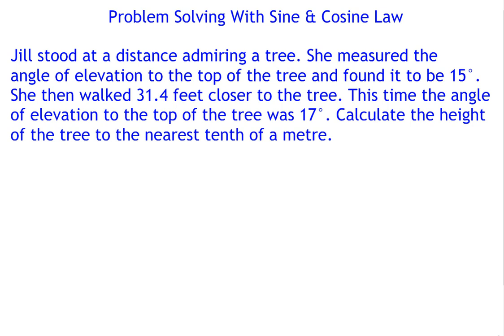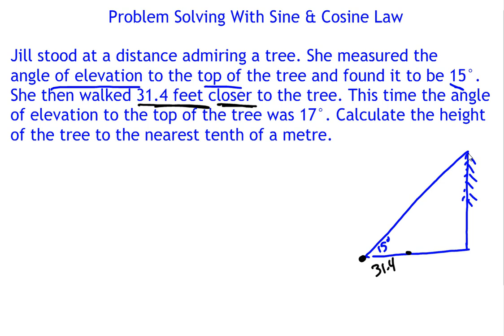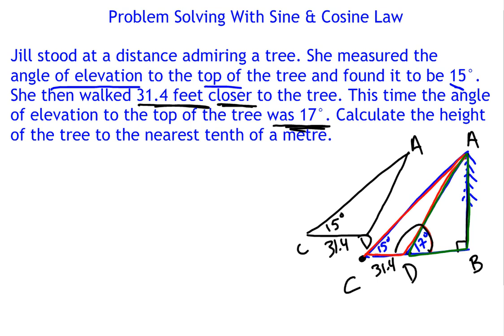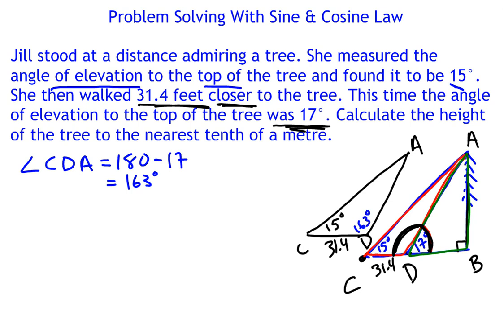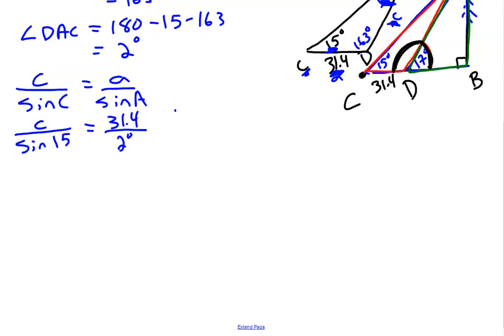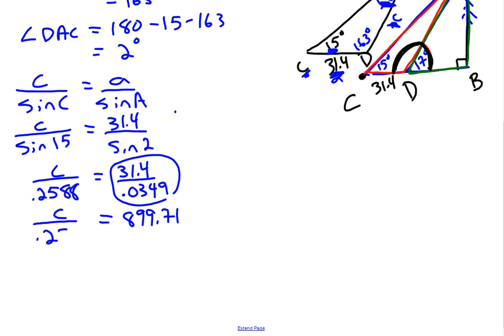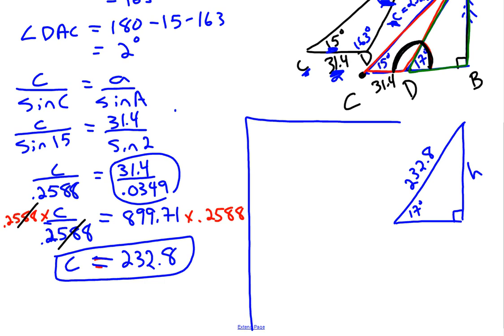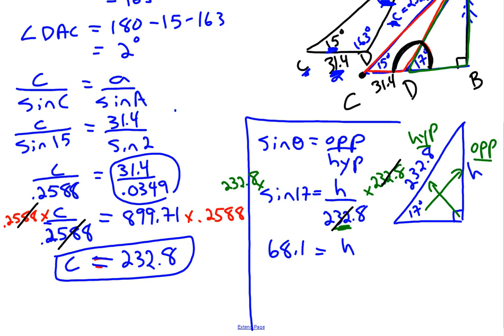Problem Solving Sine & Cosine Laws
Solving multi-step trigonometry problems